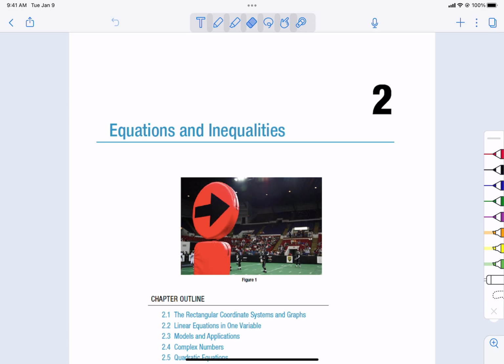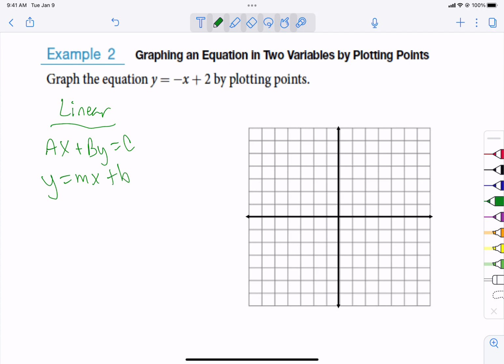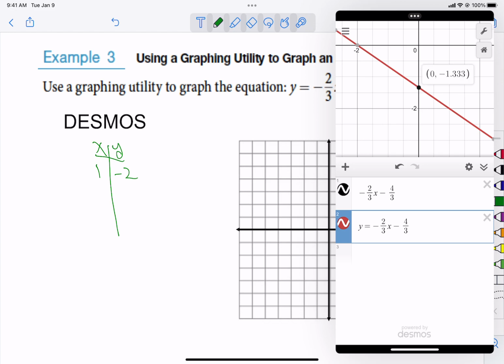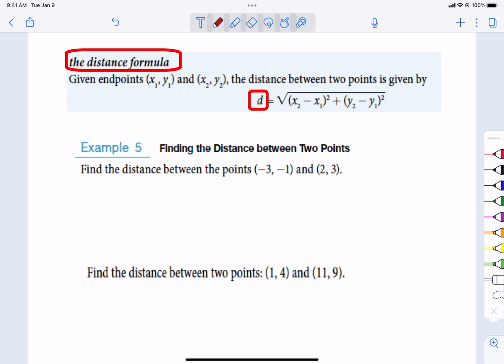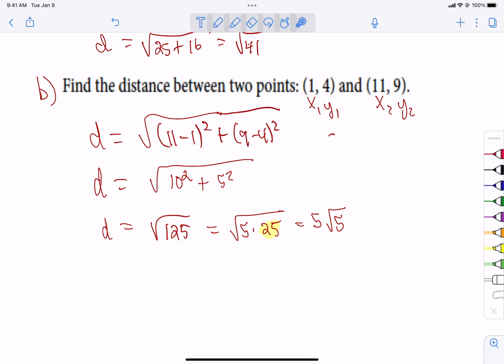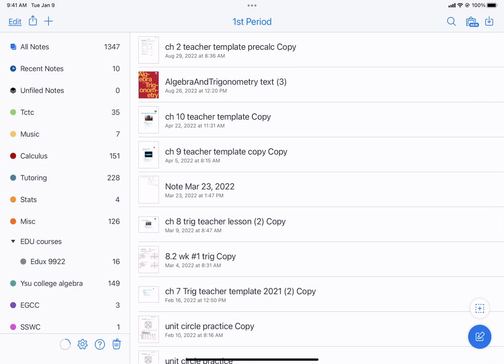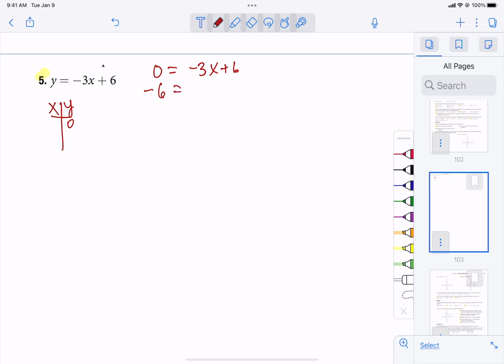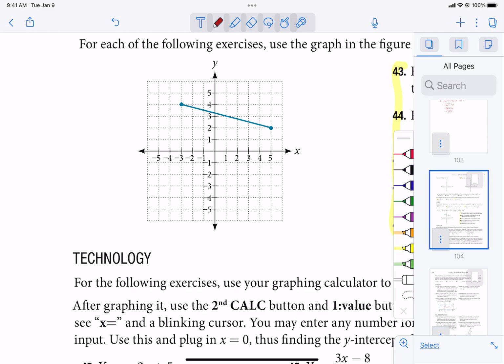2.1 Rectangular coordinates and graphing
Cartesian plane
x and y intercepts
distance
Mid-point